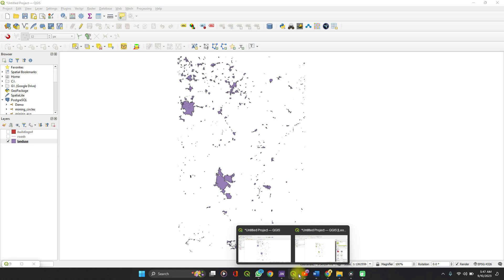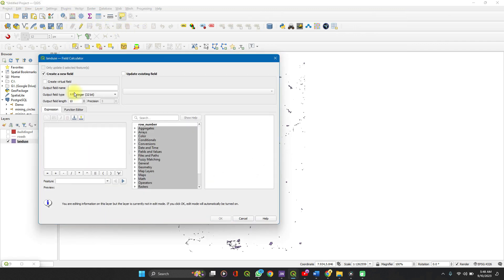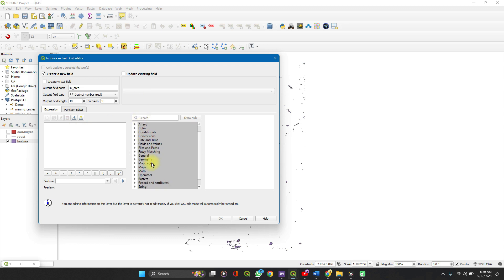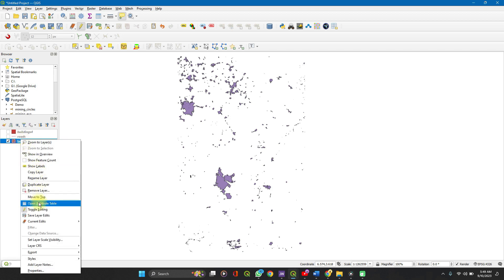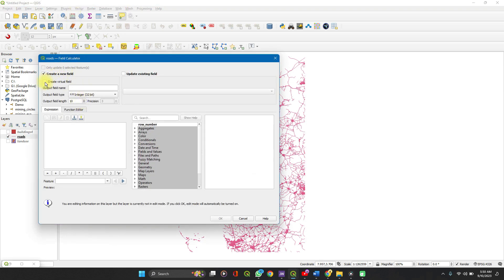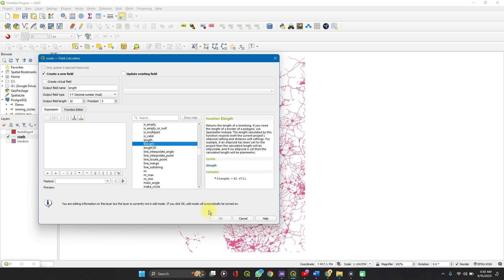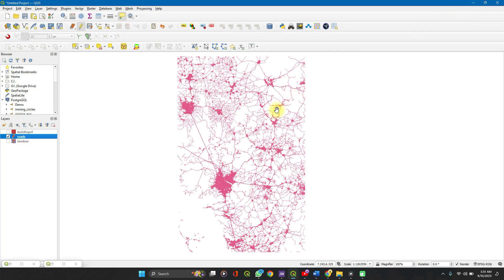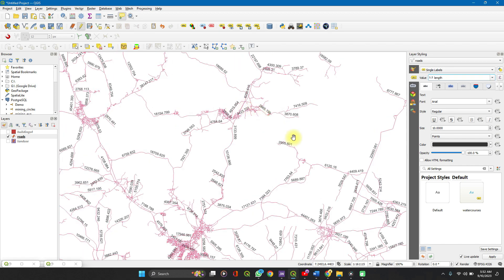How to Calculate Line Length (Roads), Polygon Area (states, buildings) and Perimeter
You can easily determine the area of a polygon, the perimeter of a polygon and the length of a line using QGIS. This data will auto-update your attribute table.

In this QGIS tutorial, I will show you how to add a new field using your field calculator, set data type, precision, and how to use the geometry function.